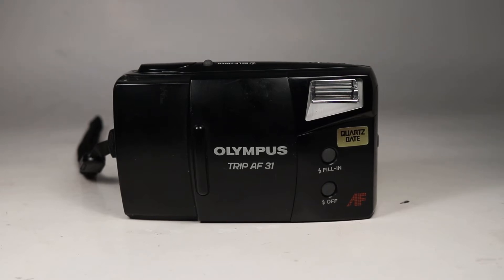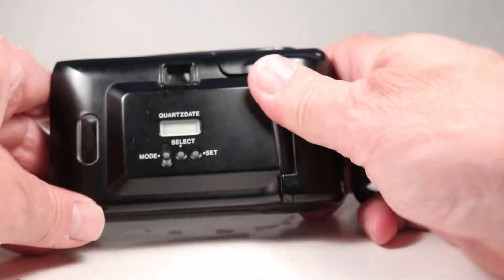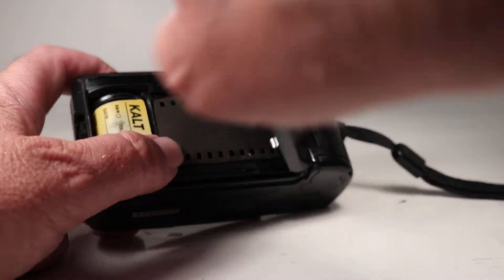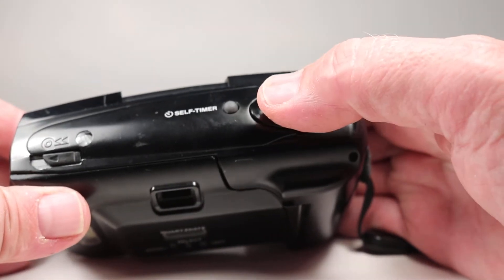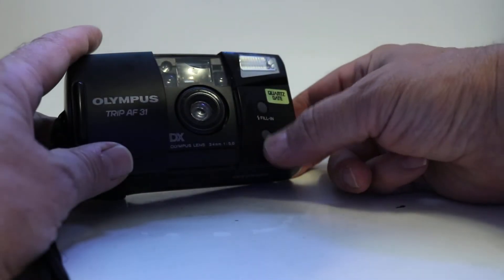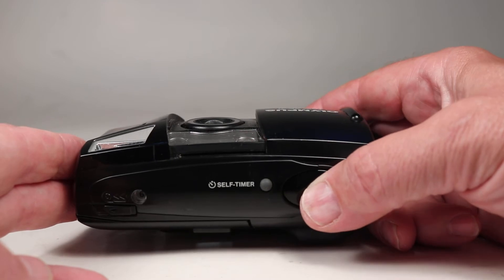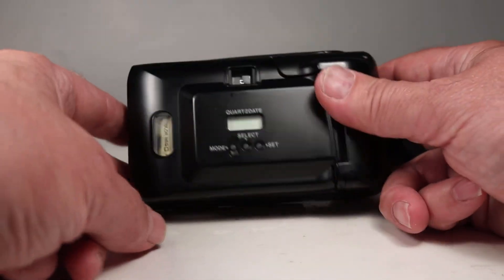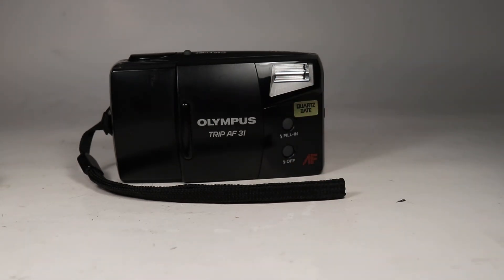Olympus Trip AF 31 35mm Film Camera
Checking over camera in preparation for sale